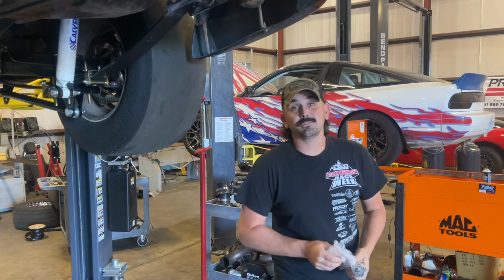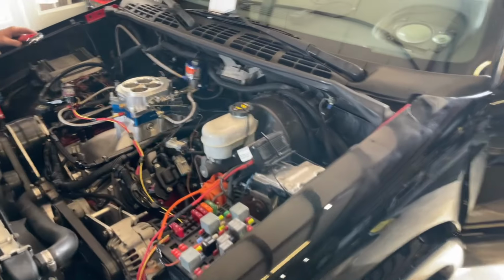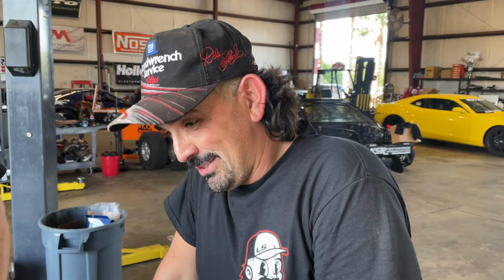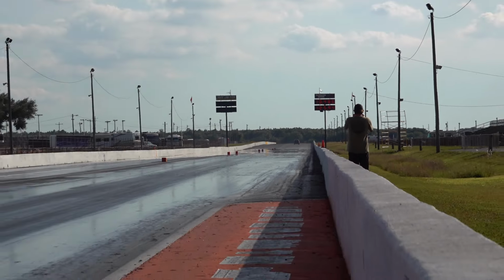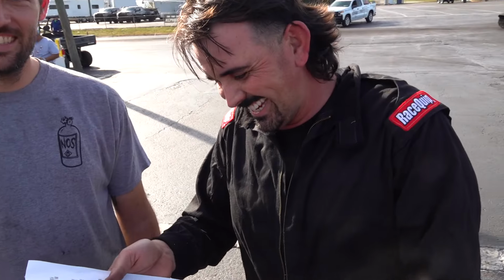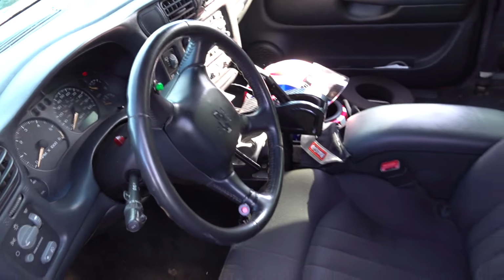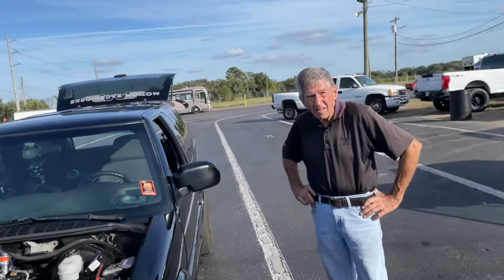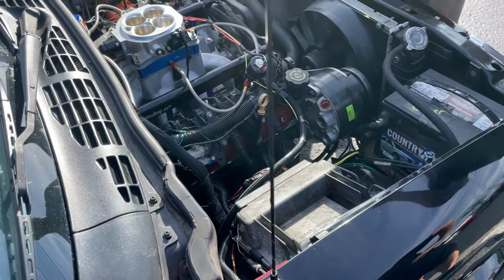We Might Have Sent the Blazer TOO HARD... Will It Ever Go 9's Like This? (HUGE WHEELIE)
Save 40% or more on your SimpliSafe security system during their holiday sale! to learn more!

The Blazer is running better than ever before... but it's causing some problems! The wheelies are HUGE and that means slow passes.